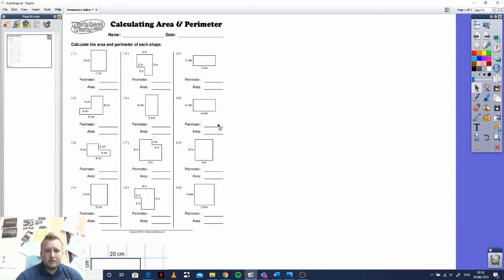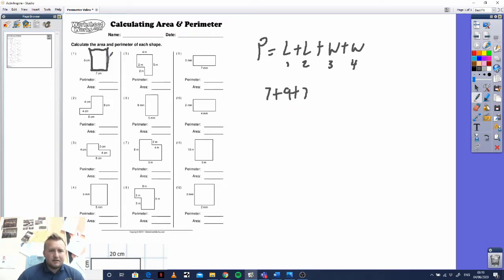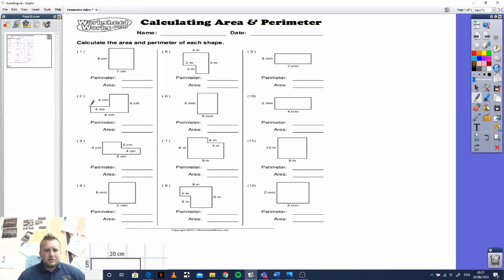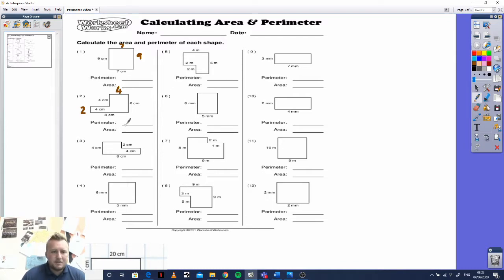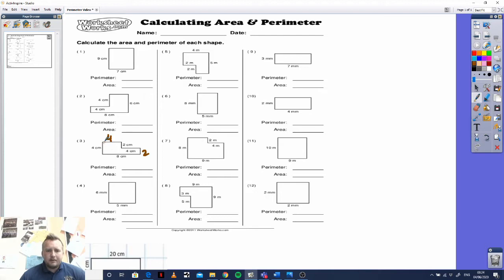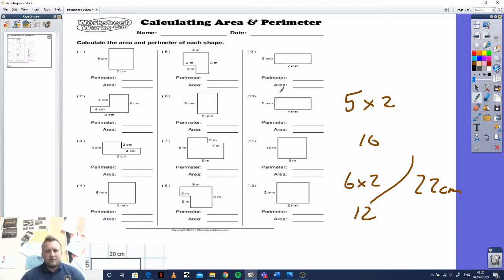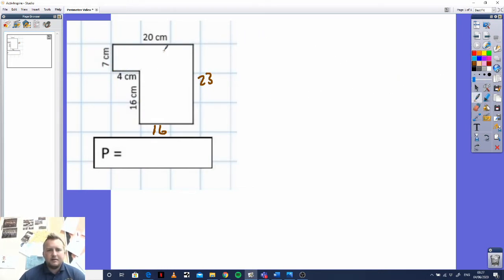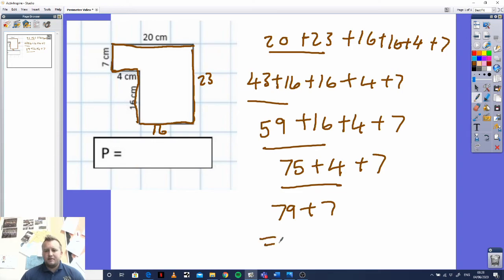Finding Perimeter of Shapes